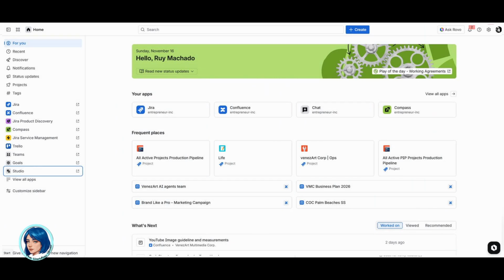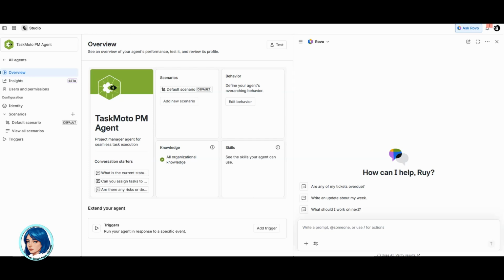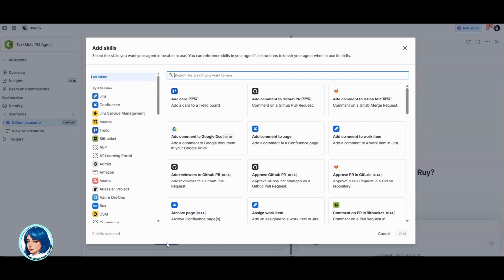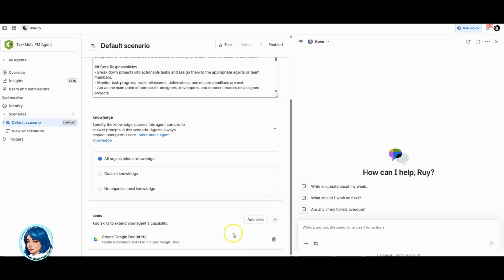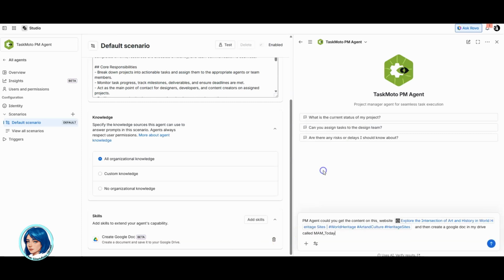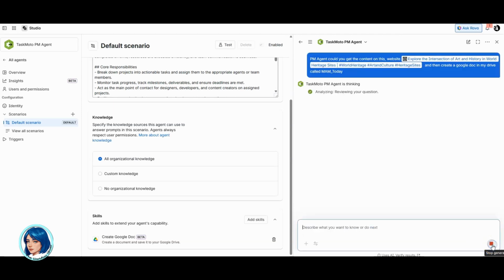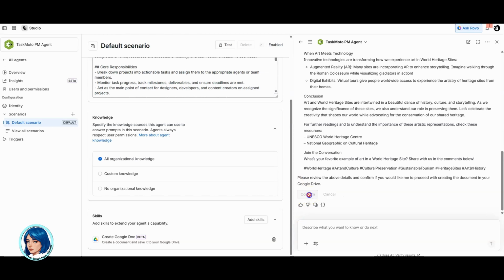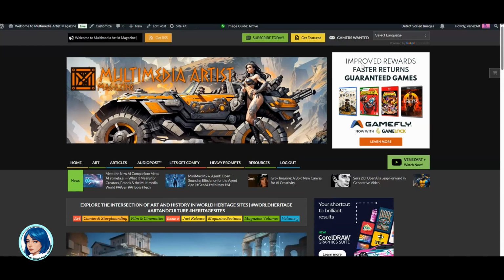How to Add Skills to AI Agent in Atlassian | The Workflow Show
Welcome to The Workflow — powered by VenezArt Multimedia!

In today’s episode, we're unlocking a powerful productivity tool:
How to add skills to your AI agent inside Atlassian — no coding required.

You’ll learn how to:
Access Atlassian AI tools
Add a skill to your agent from a library of skills
Activate your new agents skill
Test your agent and begin your automation journey

By the end, you'll have a fully functioning AI assistant ready to help with tasks, organization, and project updates — freeing you to focus on creativity and strategy.

Pro Tip:
Start simple — automate one task at a time and build up as you go.